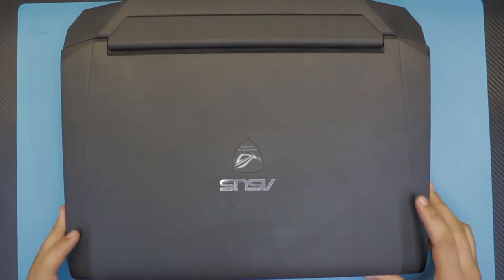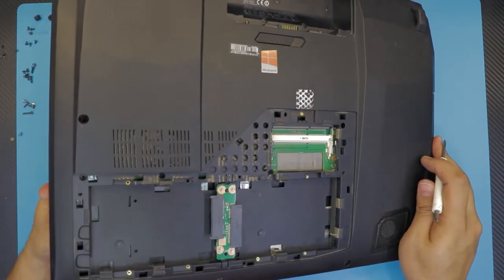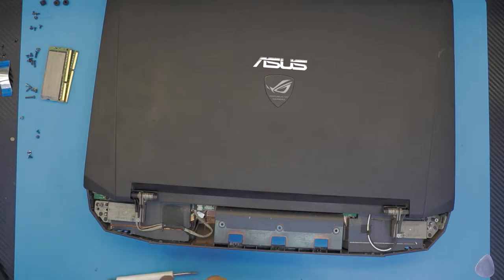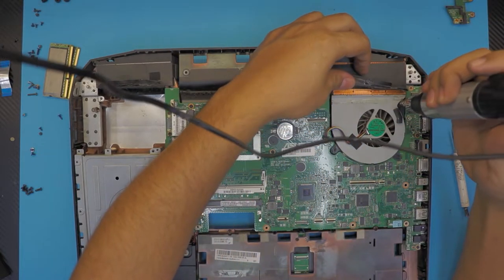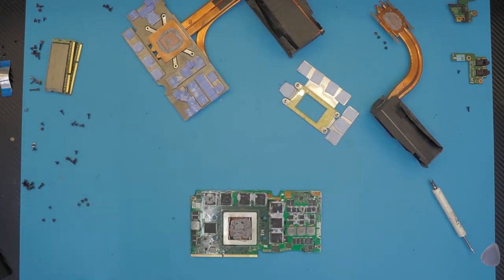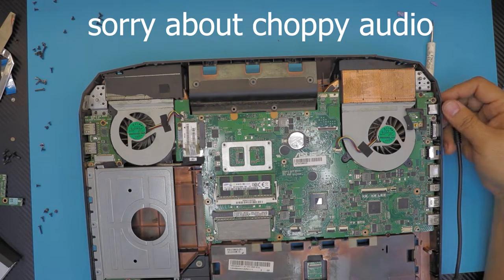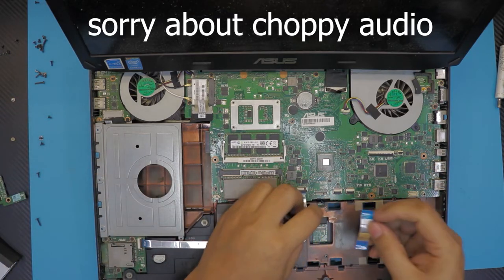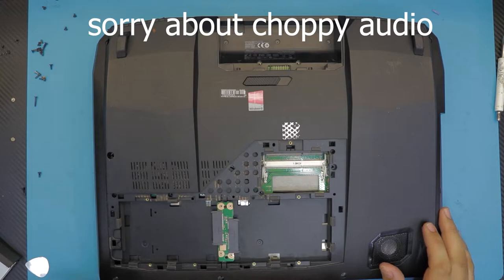ASUS G750 Repair, service, Disassemble and repaste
In this tutorial i will show you how to Tear down and service your ASUS G750 laptop, Repaste, Step by step Disassemble and Reassemble.
ASUS G750 overheating heat and or not powering on fix!
👉 Do ti yourself service:
● Screwdriver kit!
● Torx Security T8
● PH00 Phillips
● Thermal Paste
● Canned Air
● Air Blower
● Alcohol isopropilico